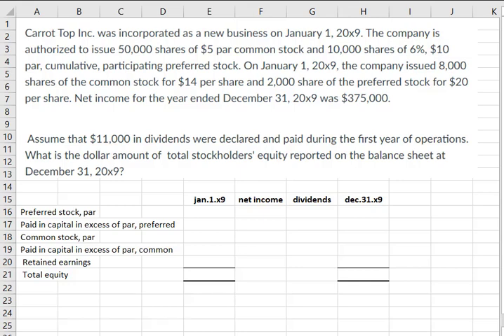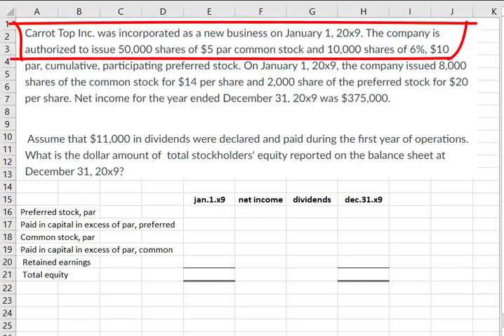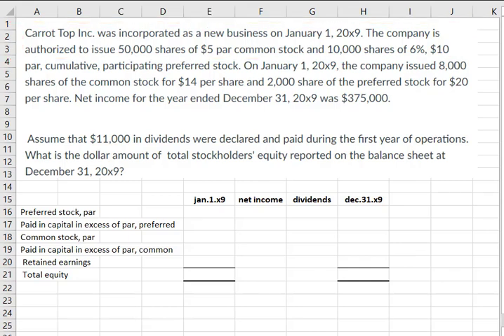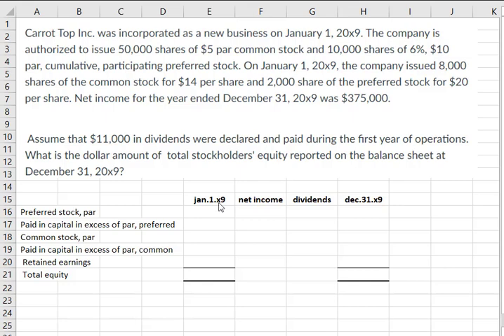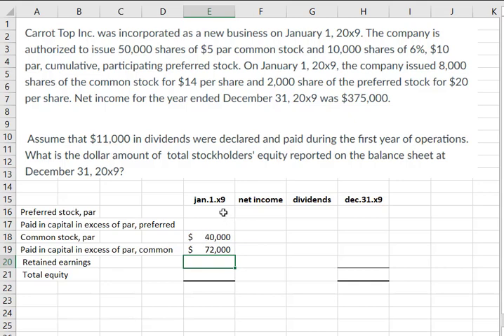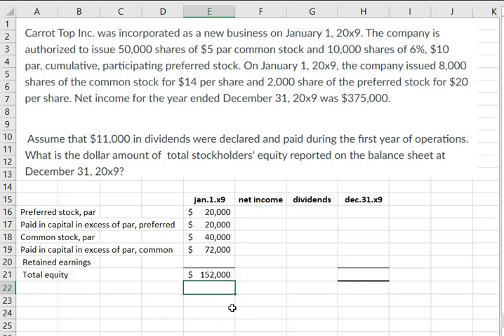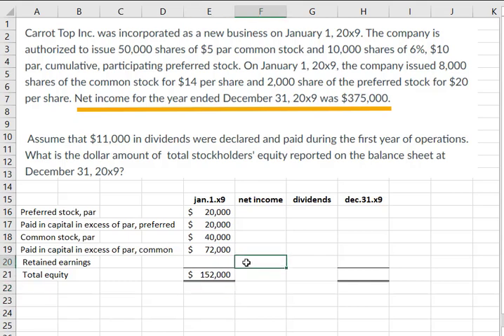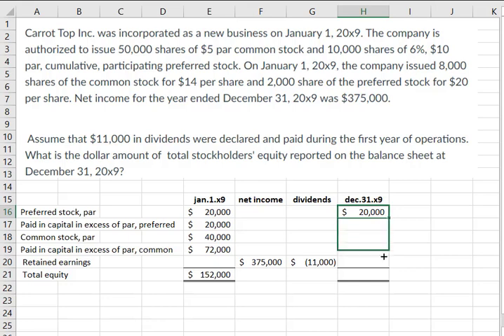Carrot top total equity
With preferred and common stock issued, net income and dividends, solve for total equity.